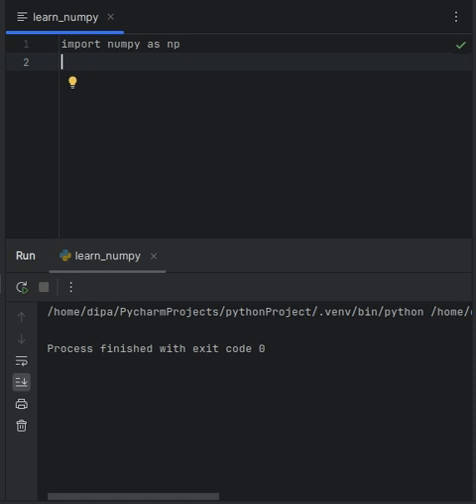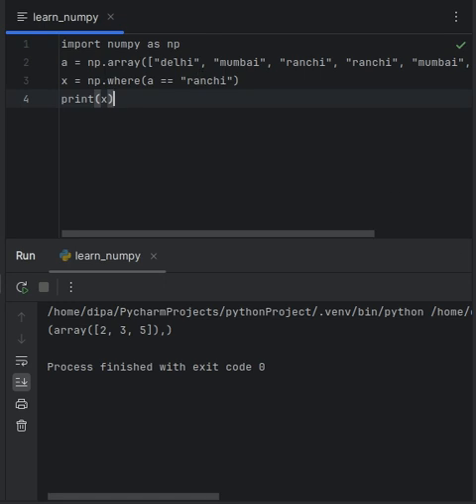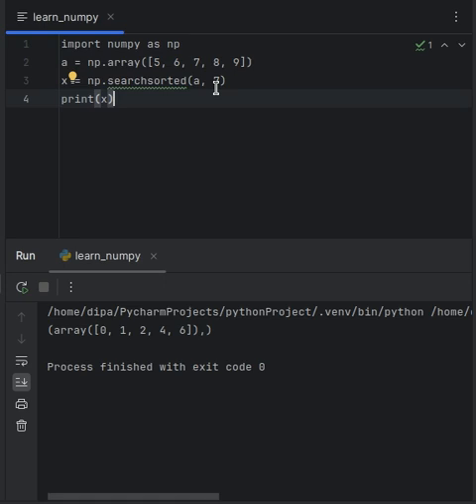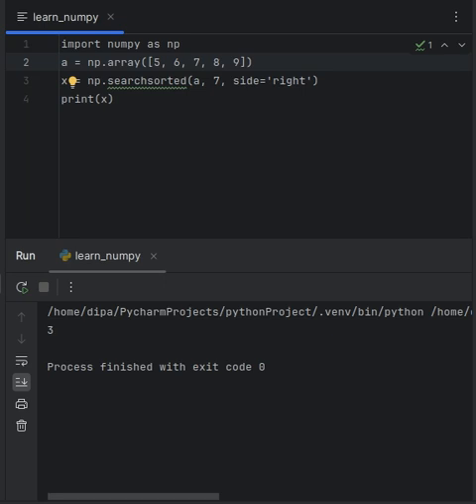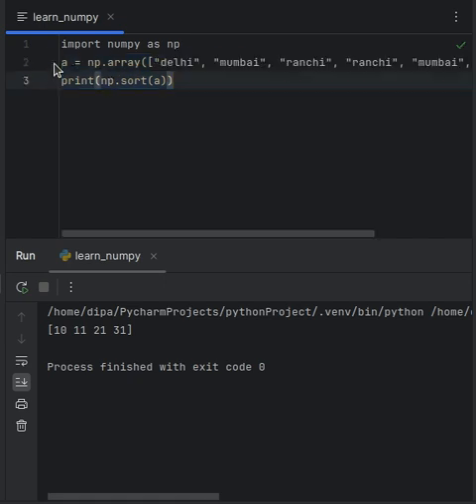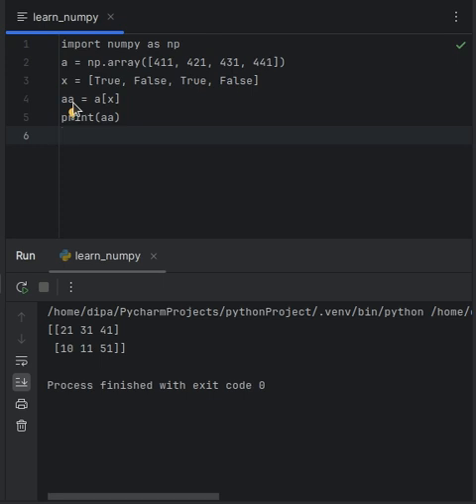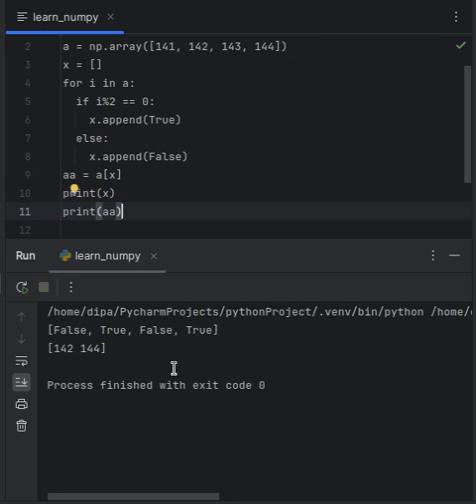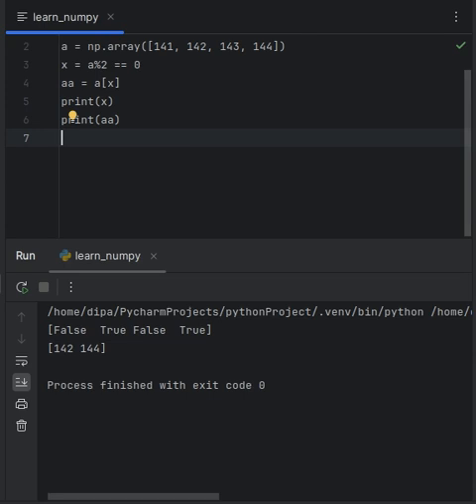Numpy: array search sort filter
In this video numpy array searching, sorting and filtering have shown with examples.